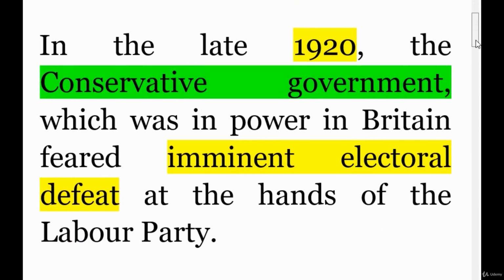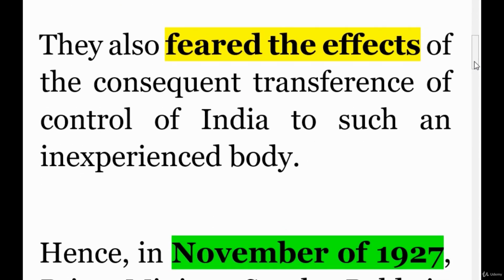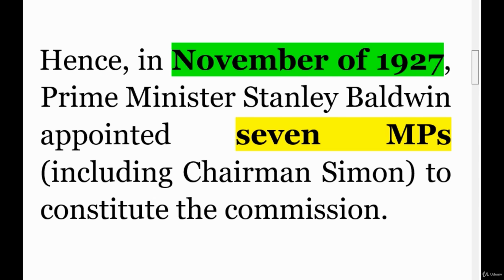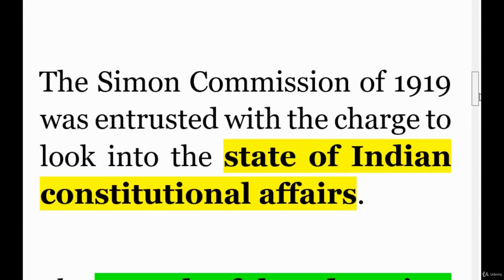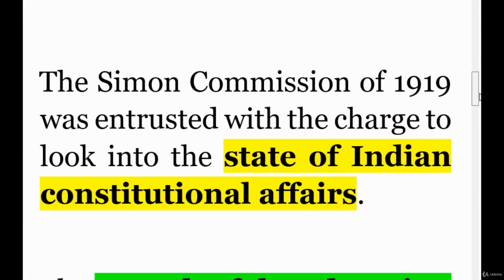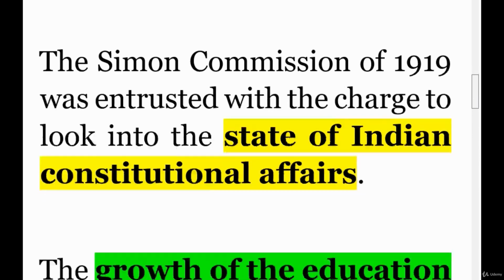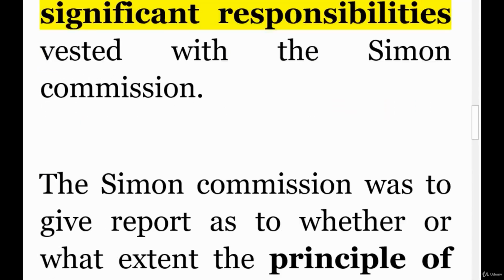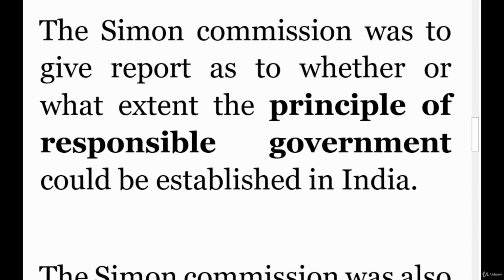15 The Simon Commission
Indian History and Independence struggle : A masterclass